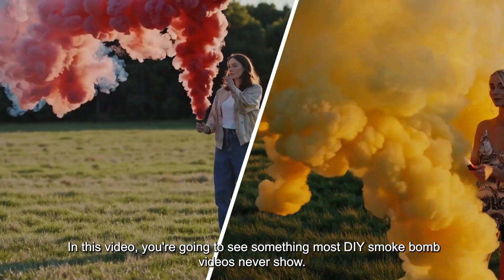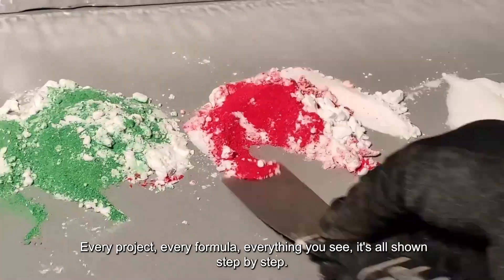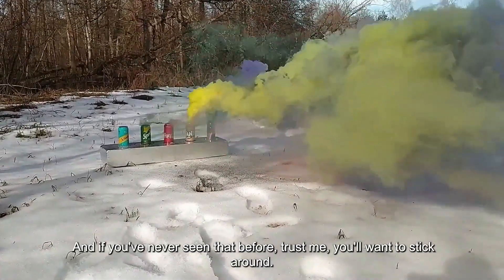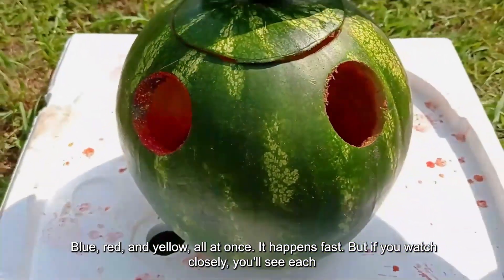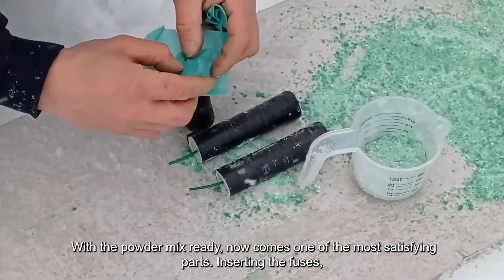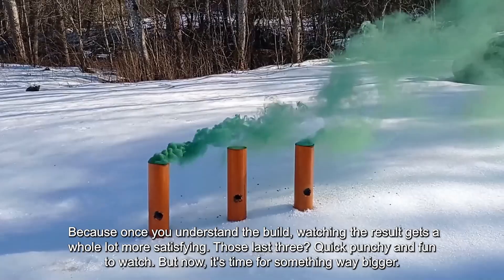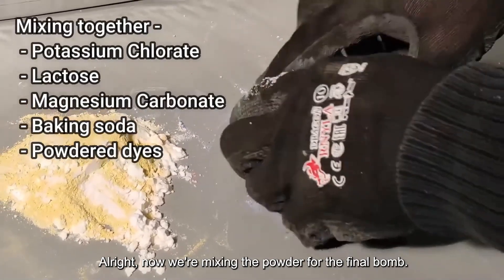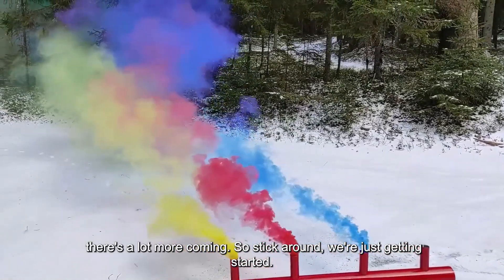CRAZY DIY Colored Smoke Bombs – MILLIONS Want These!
How to Make DIY Colored Smoke Bombs – Millions Want These
In this video, we’re making 6 crazy and colorful DIY smoke bomb projects — each one using different setups, styles, and containers to create massive, vibrant clouds of smoke.

You'll see it all:
✅ The exact powder recipe with ingredient proportions
✅ Cans, watermelons, cardboard tubes, and even Pringles cans
✅ Multiple color combos – red, blue, yellow, green, violet
✅ Some of the biggest homemade smoke bombs we’ve ever made

Whether you're experimenting for fun, filming creative shots, or just curious about how it all works — this is the video for you.

We don’t just show results — we walk you through the full process, step-by-step, so you can actually try these projects yourself (safely and responsibly).

🔥 CHAPTERS
00:00 – Intro to all 6 smoke bomb projects
00:44 – Project 1: 5 Colored Smoke Bombs in Soda Cans (Schweppes, Sprite, Cola, Fanta, Red Bull)
1:18 – Showing exact smoke bomb ingredients with proportions
2:22 – Filling the powder into soda cans
3:12 – Firing all 5 smoke bombs — color smoke in action
4:01 – Project 2: Watermelon Smoke Bomb (Blue, Red, Yellow)
4:06 – Removing red part and drying the watermelon
5:37 – Ingredient recipe shown again for reference
6:02 – Firing the watermelon — unexpected results
7:00 – Project 3: Green Smoke Bombs in Orange Tubes
7:35 – Showing all ingredients again for clarity
8:16 – Prepping and painting orange cardboard tubes
8:55 – Firing 3 green bombs — thick smoke
9:45 – Project 4: 3 Smoke Bombs in Pringles Cans (Quick demo)
10:13 – Project 5: One Giant Red Smoke Bomb
10:52 – Final ingredients breakdown
11:19 – Lighting the red giant — massive smoke output
11:57 – Project 6: Final Bombs with Best Colors – Blue, Red, Yellow, Green
12:47 – The grand finale — all colors fired at once

🔍 Want to try these yourself?
We’ve shown the real ingredients, real methods, and real results — no secrets here. Just scroll to the chapters and follow along.

We’ve tested dozens of styles, and these are some of the most powerful and colorful smoke bombs we've built so far.

Stick around and enjoy the experiments.